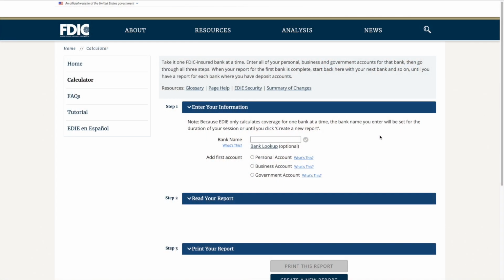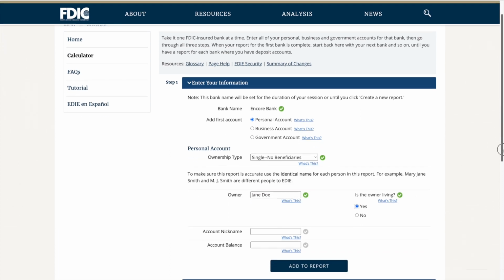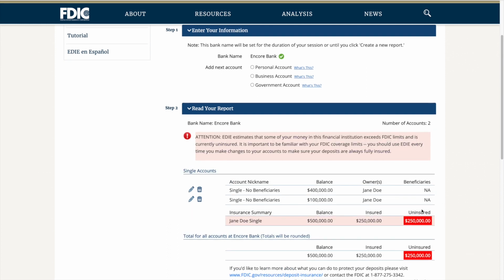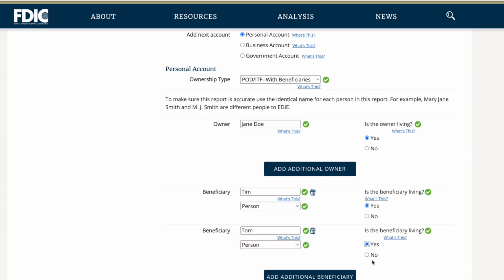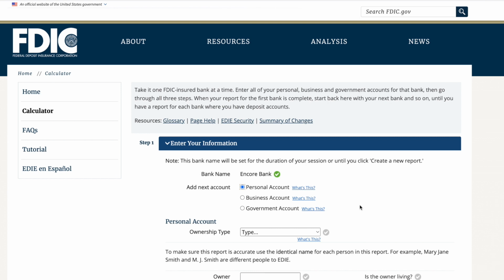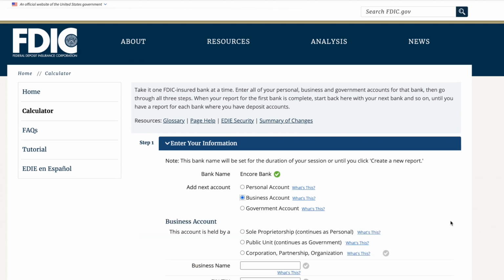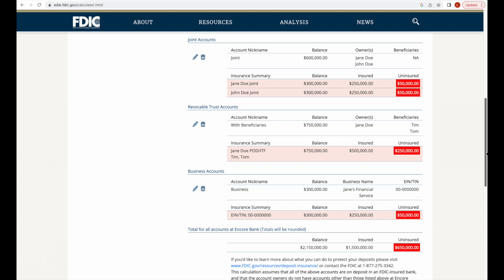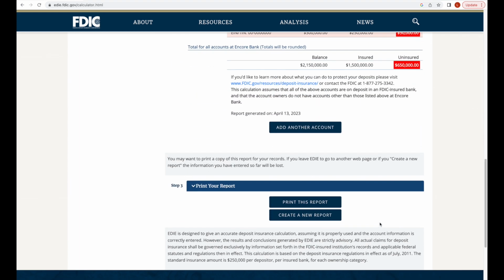How to Calculate Your FDIC Insurance Coverage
Did you know you can qualify for FDIC insurance coverage over $250,000 if you have funds in different ownership categories and all FDIC requirements are met -- even through one banking relationship? In this video, Erin Simpson, Encore Bank's Chief Operations Officer demonstrates how to use the FDIC Electronic Deposit Insurance Estimator to help you determine how much coverage you can qualify for through one bank.

Need additional coverage? Go to our website to learn more about how you can access multi-million-dollar FDIC insurance coverage (up to $150 million for a single Tax ID) through just one bank relationship.